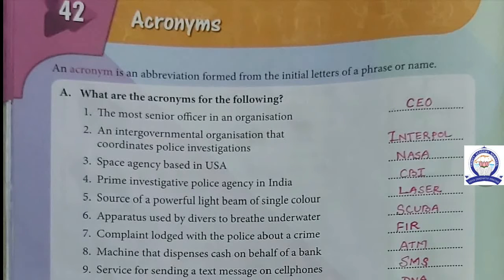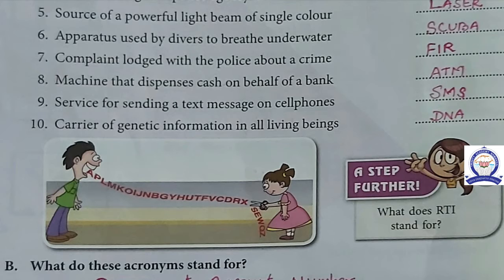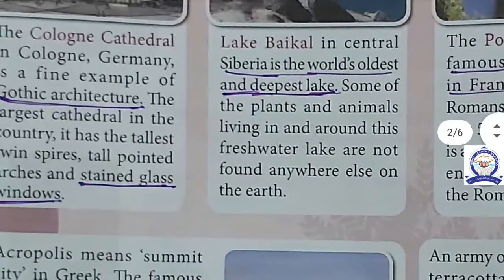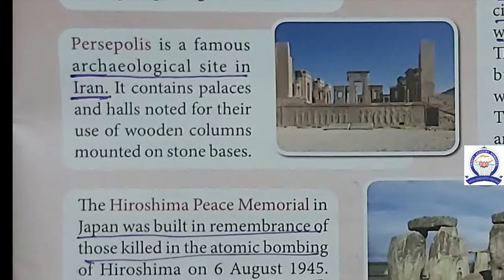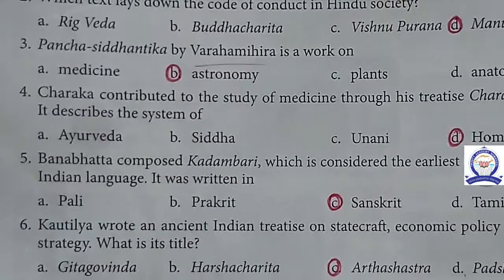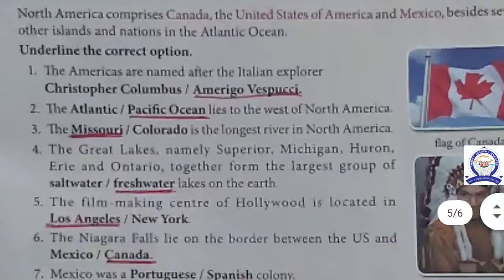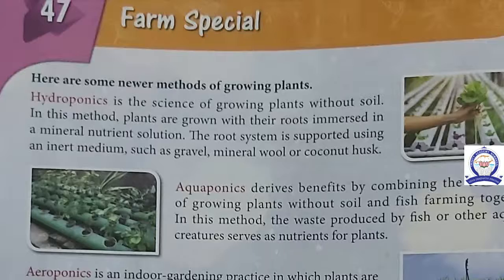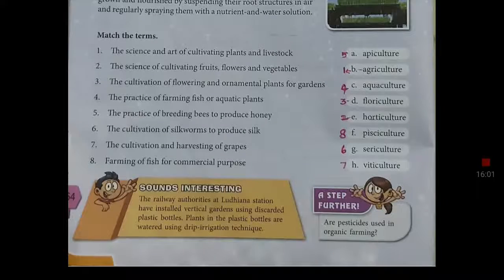8 TH GK LN 42,47